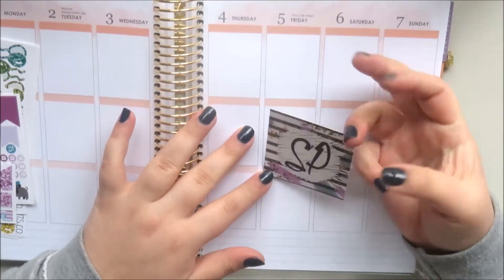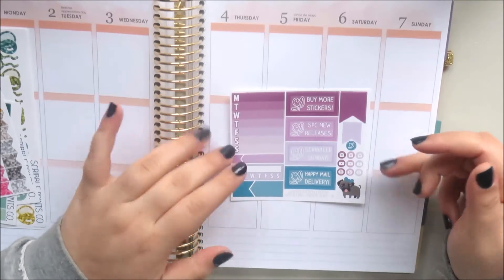Scribble Prints Co & Willowfields Haul!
I use an Erin Condren Life Planner. Use this link for $10 off your first Erin Condren purchase

Etsy is on Ebates! Earn cash back on stickers to buy more stickers!

Oh Hello Stationery Co - Shop using this and get $5 off your first purchase

Nails: OPI Russian Navy